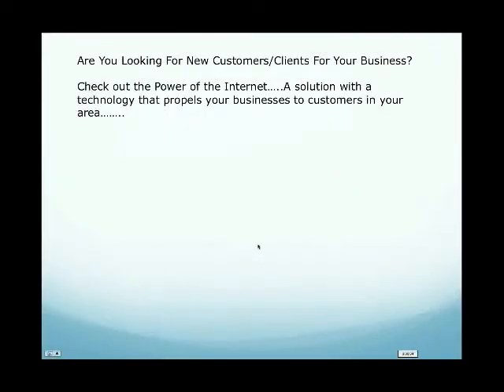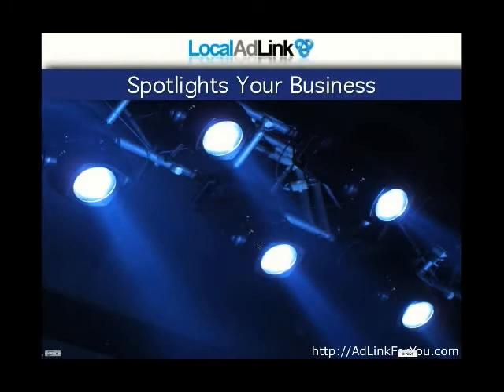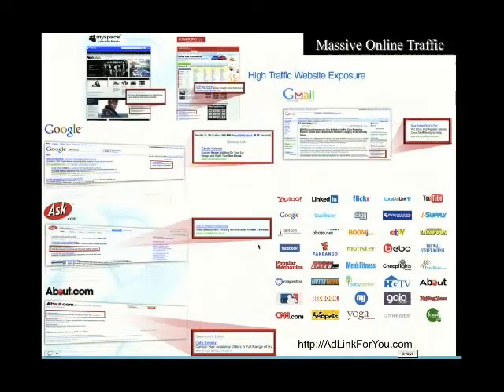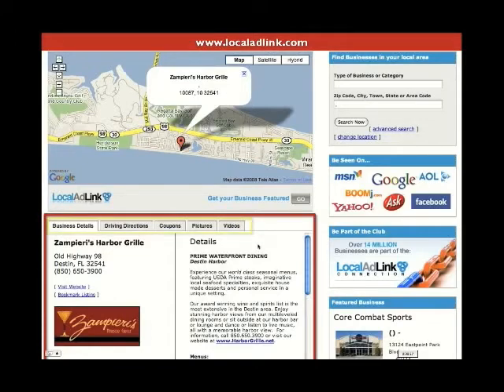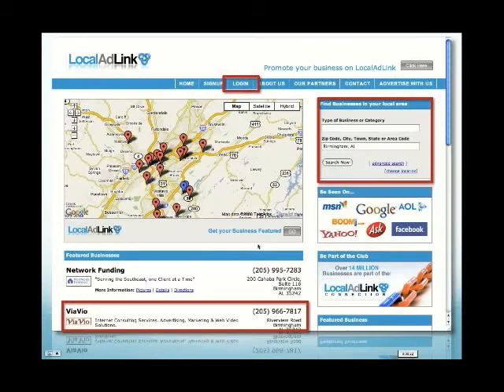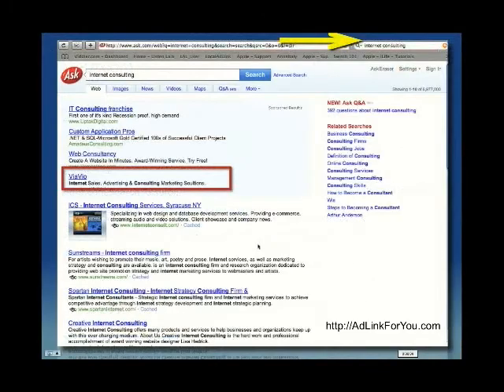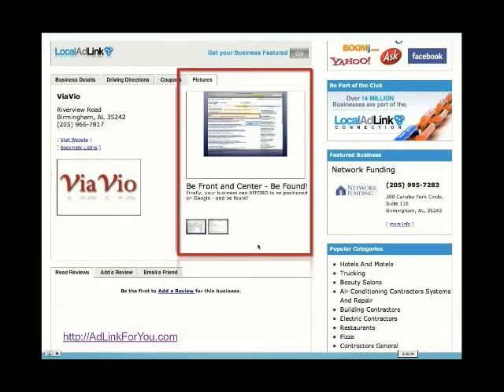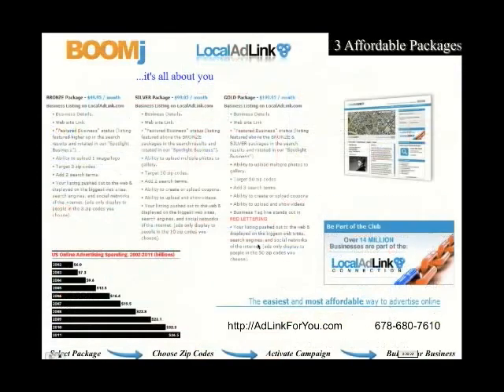Local Marketing In Atlanta Georgia With LocalAdLink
Local marketing in Atlanta finds an online boost with LocalAdLink, an advertising network that uses geo-targeting technology to help local small businesses advertise at a low price.